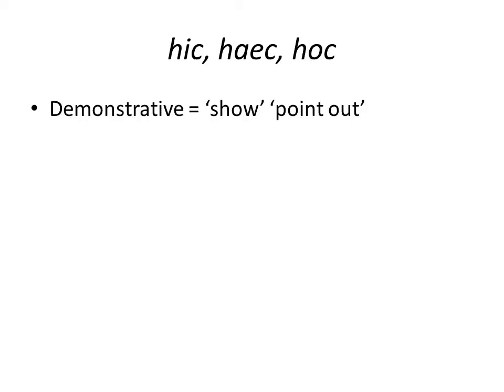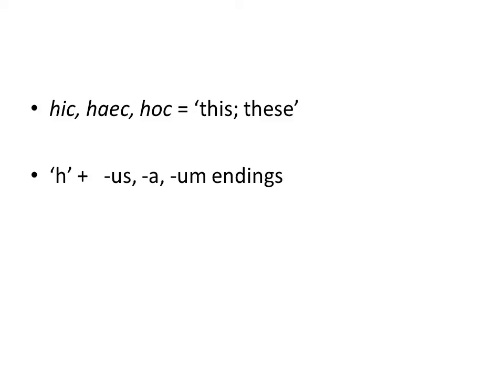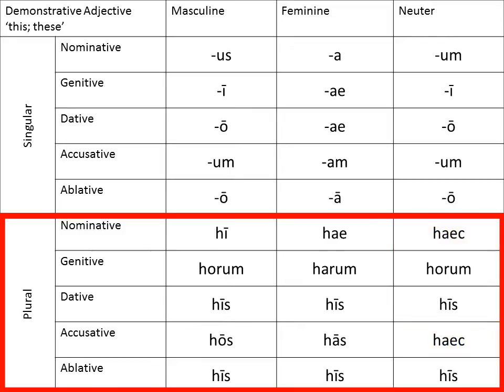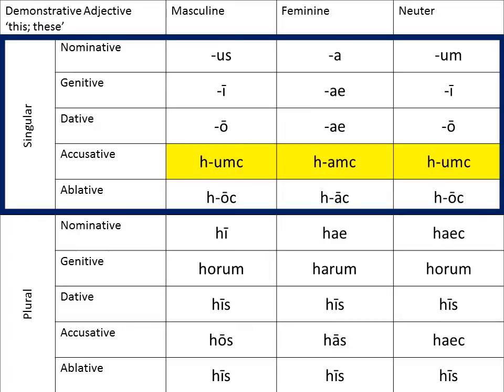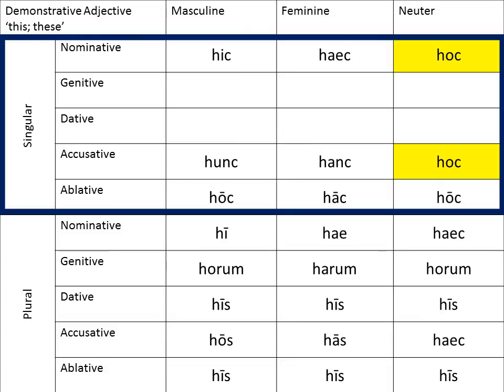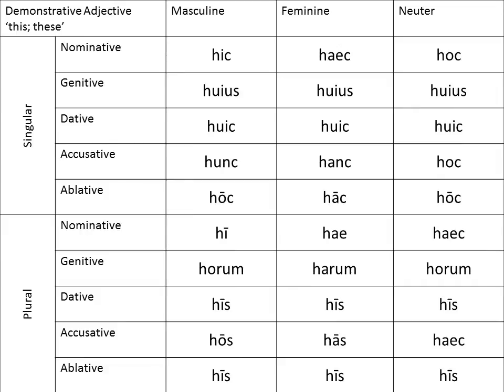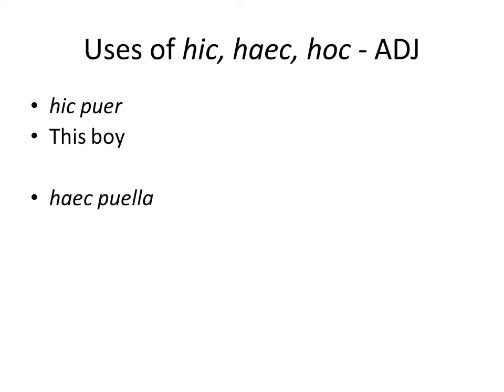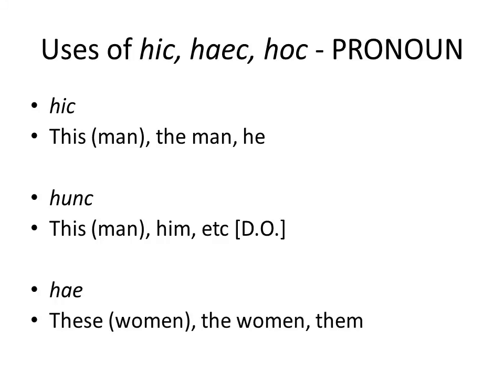Demonstrative Pronouns & Adjectives - hic, haec, hoc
Review of hic, haec, hoc demonstrative adjective/pronoun